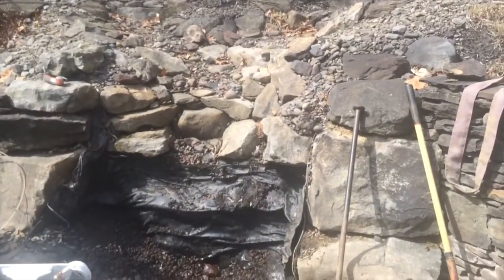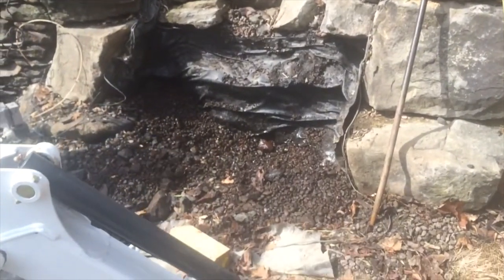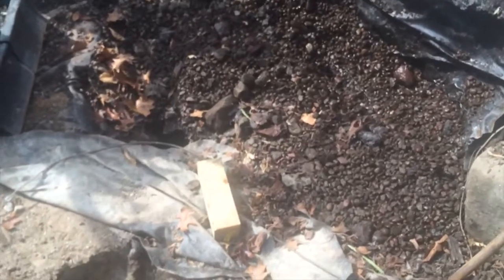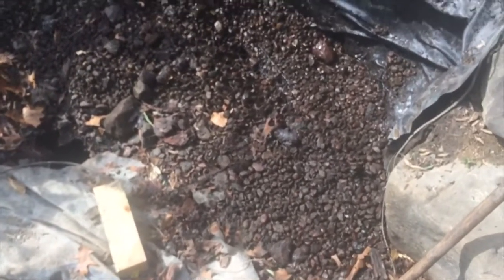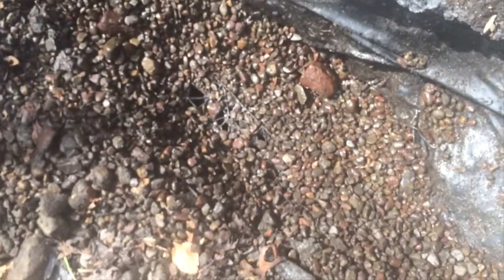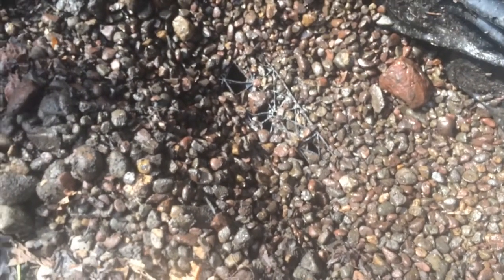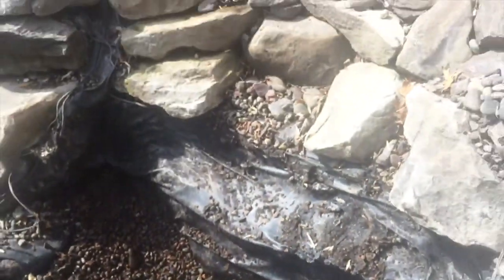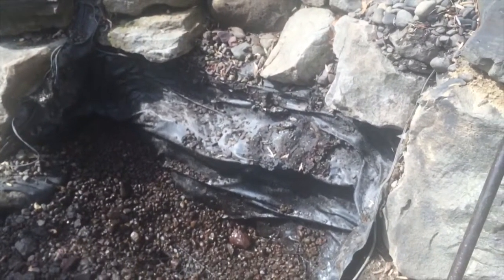How to Repair or Renovate a Waterfall Fountain in Baltimore, MD | Koi Pond and Waterfall Repair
Maryland Waterfall Fountain Renovation | Pond and Waterfall Repair| Koi Pond Waterfall Repair and Renovation |

This video is about how to renovate a Pondless (or disappearing) waterfall or water feature in Baltimore County, Maryland (MD)

We are renovating this pondless (disappearing) waterfall fountain in Baltimore County, MD. Because there is no pond the water in stored in an underground basin.

In this case the company that originally installed this waterfall didn't size the basin correctly. Meaning that the basin wouldn't hold enough water to fill the waterfalls and stream. Not good! Check out this video to see how we're going to correct this issue and rebuild the water feature to be beautiful and sustainable.

Do you have a pond or waterfall in Baltimore that needs repair or renovation? We can help!

Check out this link for more information about our backyard pond and waterfall repair services. We repair (and renovate) fountains, and fish ponds all around Harford and Baltimore County, Maryland.

For more helpful pond and waterfall tips please visit my Baltimore Pond and Waterfall blog

We are a Baltimore Maryland area based full services Pond contractor & Pond Maintenance landscape company specializing in naturalistic water features, and unique outdoor spaces, including Ponds, Water Gardens and Stream Design, Construction, Repair, Renovation & Maintenance Serving the greater Baltimore County Maryland MD area. Arbor Ridge was founded to fill a need for a full service company that truly cares about the details of every project and service.

Our service areas include most of the areas around Baltimore Maryland (MD)